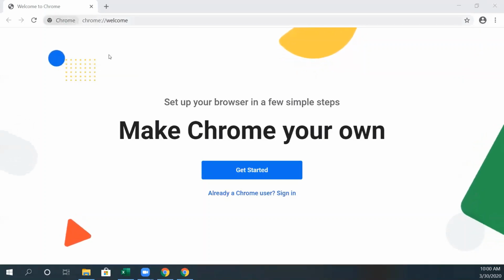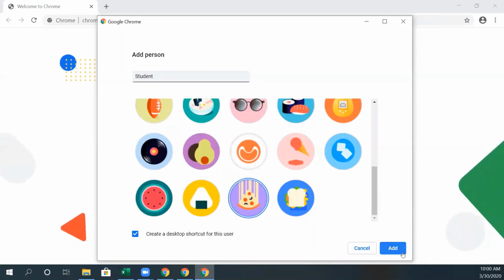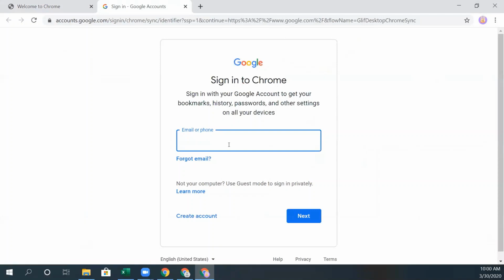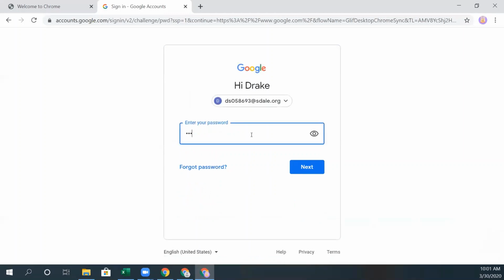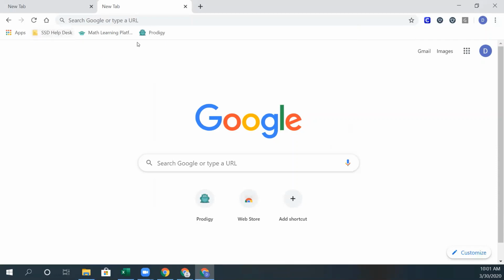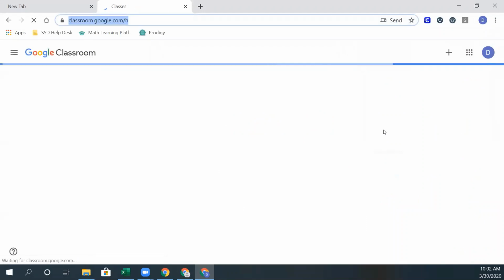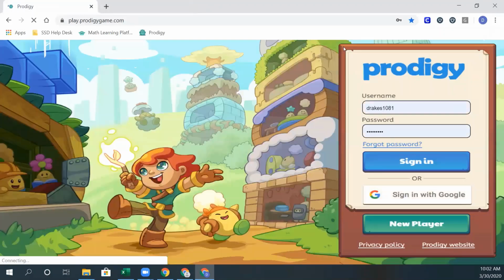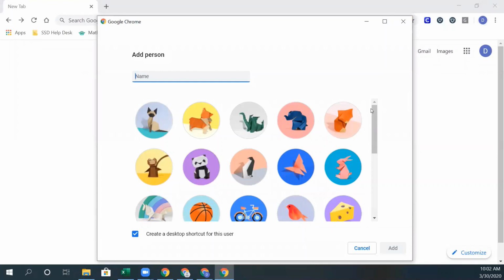How to Sync your school chromebook to your home computer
This video is to show students and parents how they can set up their home computers as their chromebook. This allows all their logins, bookmarks, and etc from the chromebook at school to appear on the computer at home. Grades 2nd through 12th use chromebooks at school.